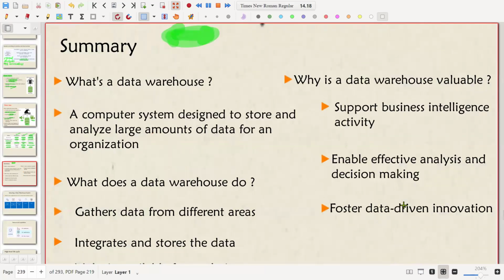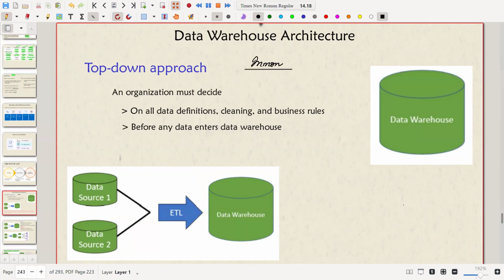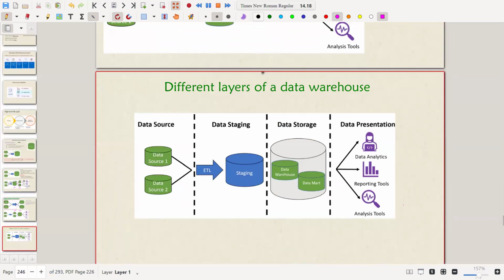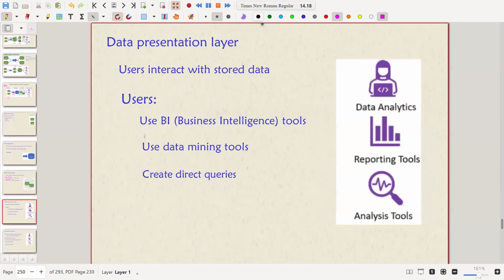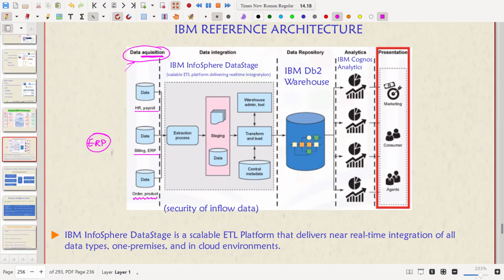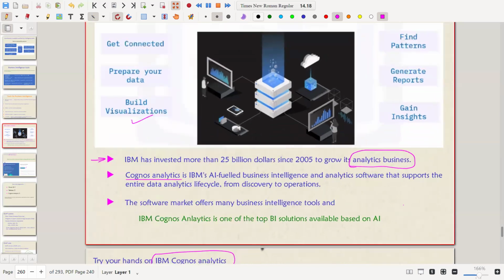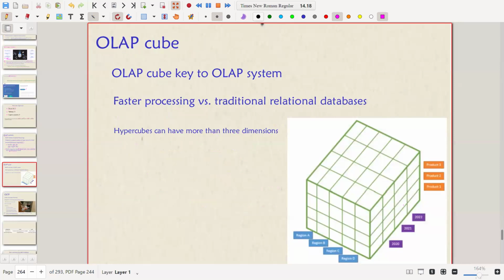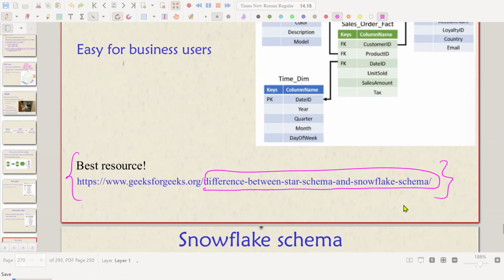Lec 19- Inmon and Kimballs approach to data warehouse